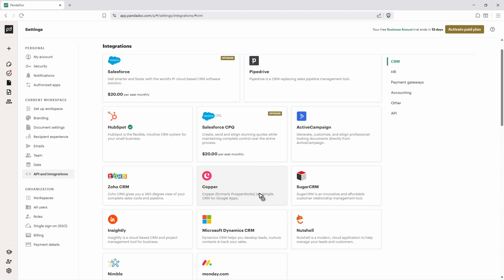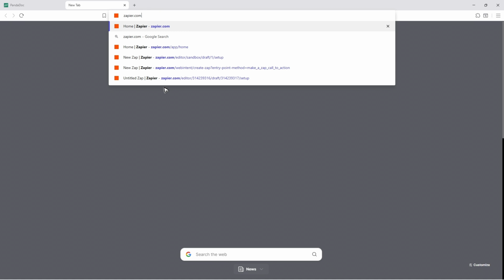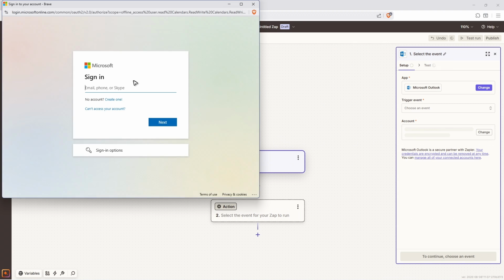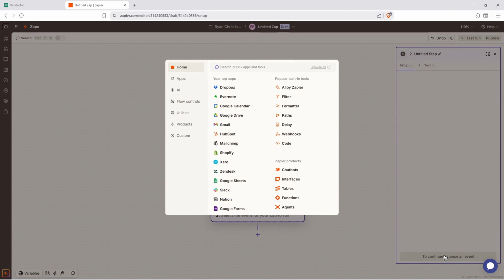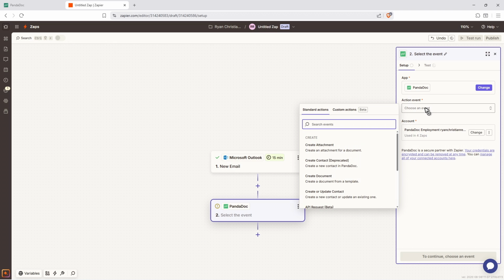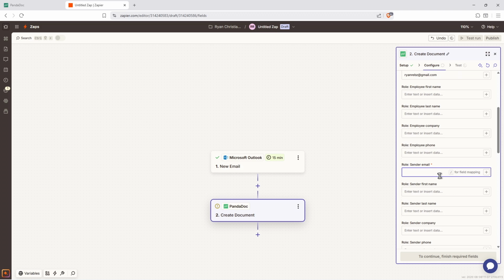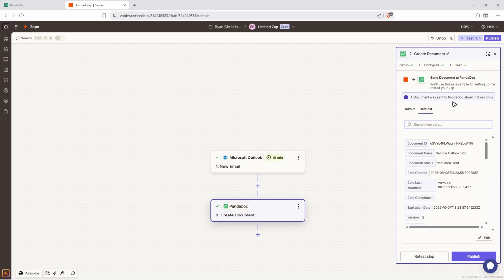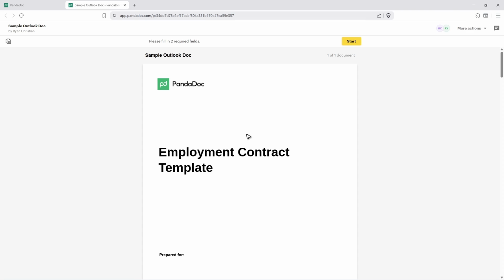How to CONNECT OUTLOOK to PandaDoc (Step by Step)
Find out how to connect your Outlook account to PandaDoc for easier email sending and integration. Please consider liking the video and letting us know if you have any comments, ideas or questions, we really appreciate any feedback! We have plenty of other tutorials on our channel so come and see if we can help you with anything else :)